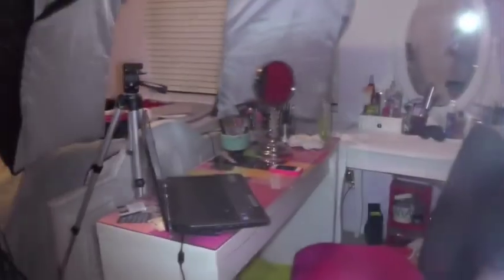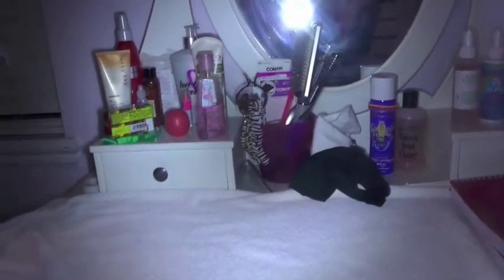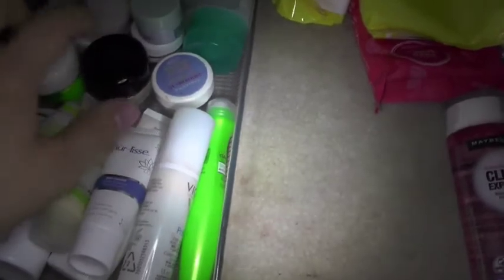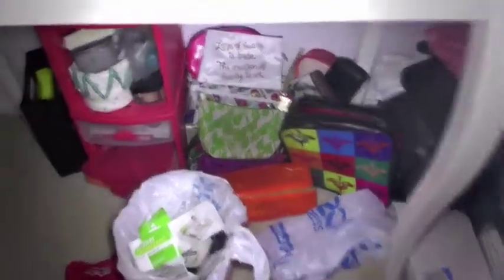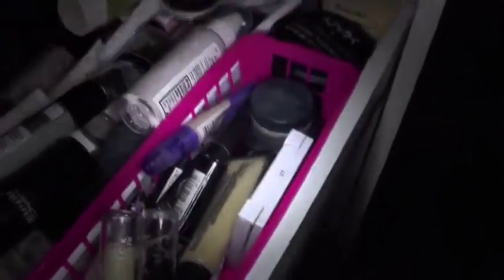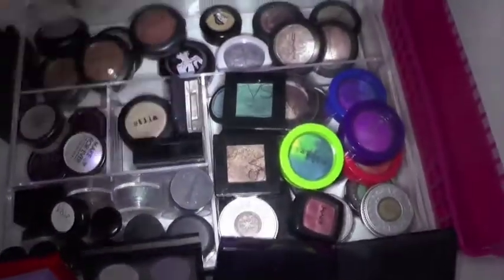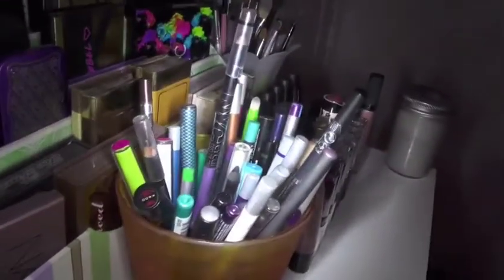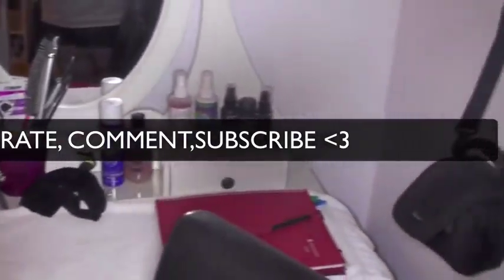♡ My Makeup Collection and Storage 2014! ♡